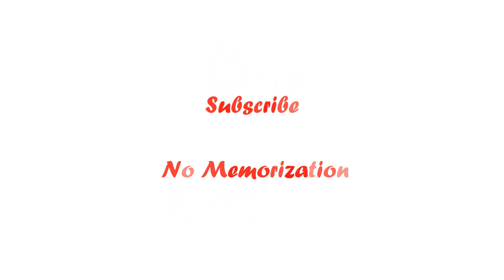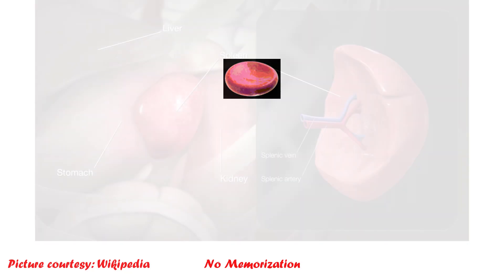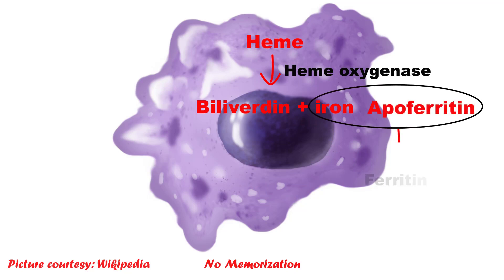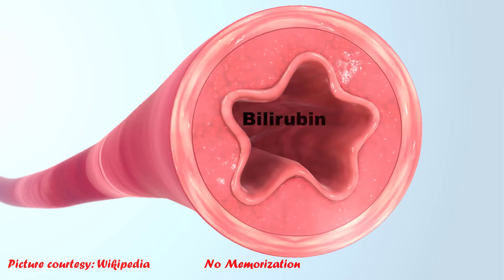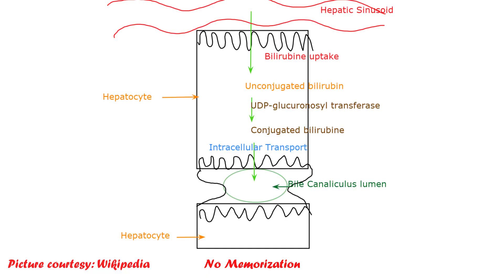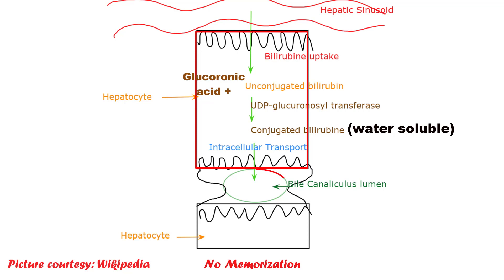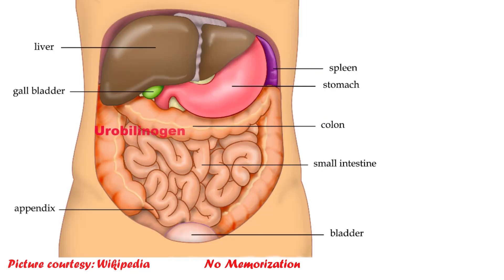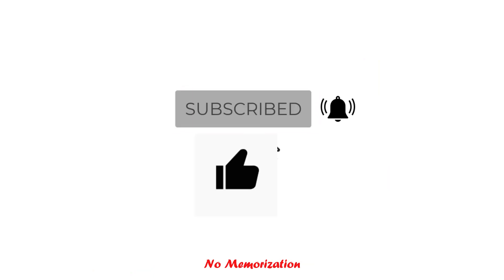BILIRUBIN METABOLISM/JAUNDICE/HIGH YIELD/USMLE STEP 1/USMLE STEP 2 CK/MCC/CLINICAL MEDICINE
In this video, we learn bilirubin metabolism and jaundice, a super important topic for the USMLE step 1, step 2 CK, MCC exams and clinical medicine.

## Get $30 FREE via Rakuten online shopping when you sign up as a new member and spend $30 or more in your first 90 days.